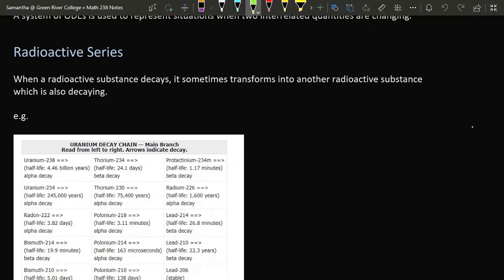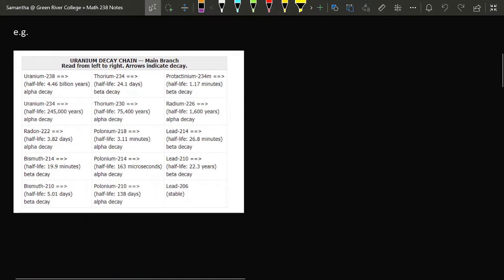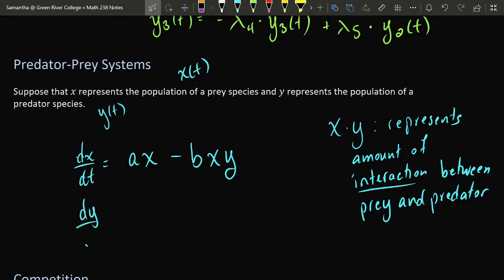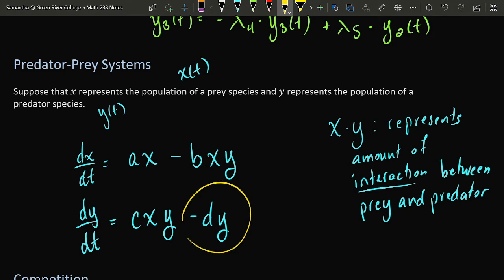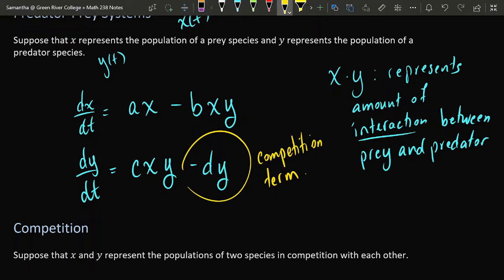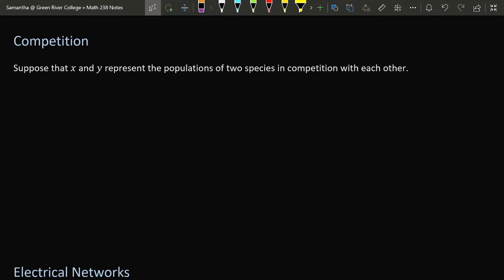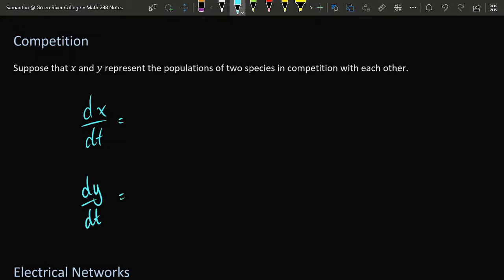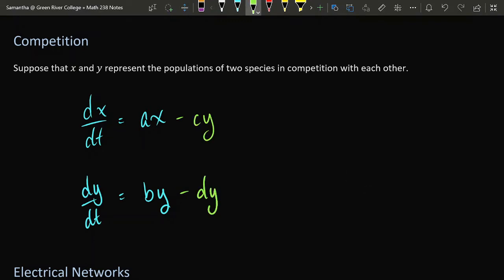Differential Equations - 34 - Systems of ODEs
00:00 Introduction
00:34 Radioactive Series
04:37 Predator-Prey Systems
07:27 Competition of Species
08:44 Electrical Networks
11:55 Mixtures in Multiple Tanks